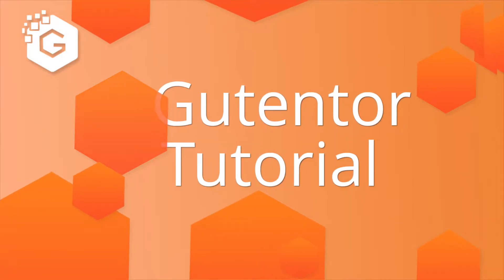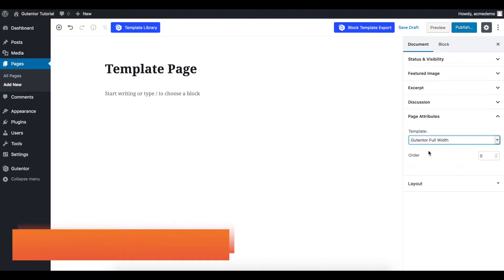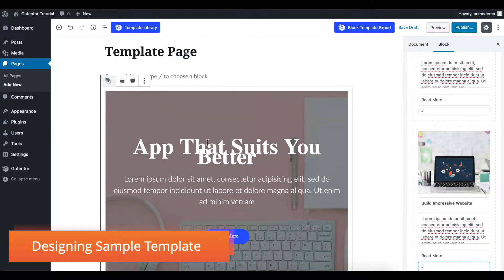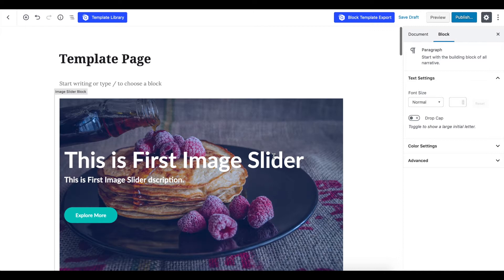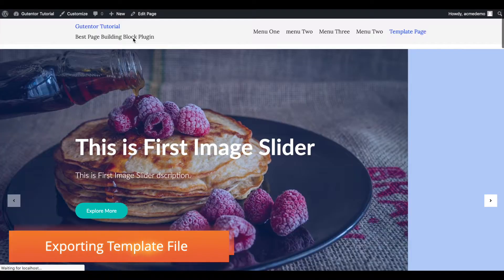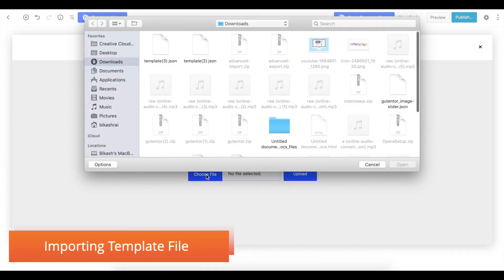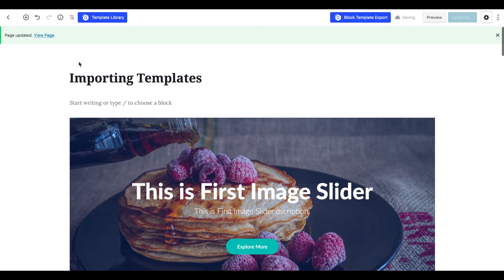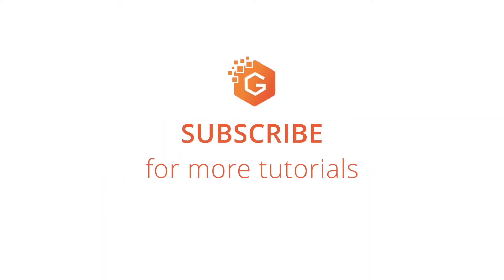Export/Import Templates in WordPress Using Gutentor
With the Block Template Export( Whole Page Export ) you can download the JSON file of the template which you can later import to another page or post.